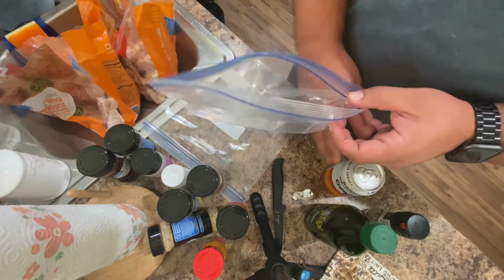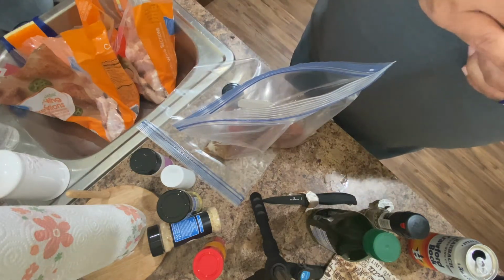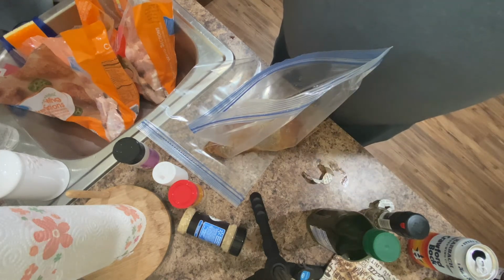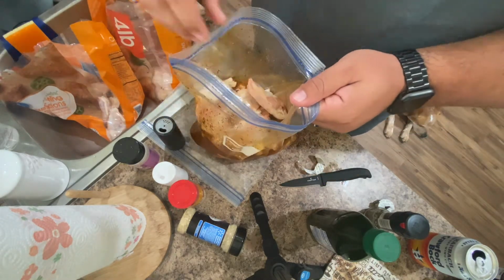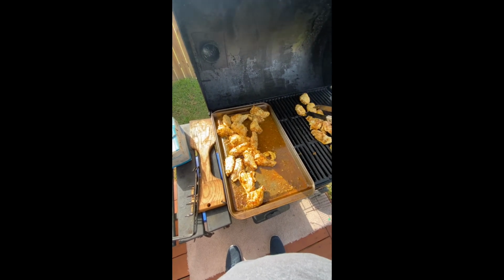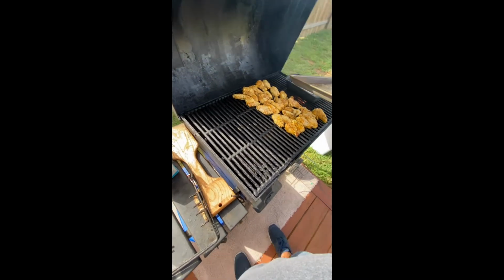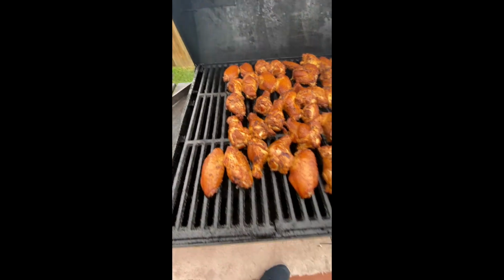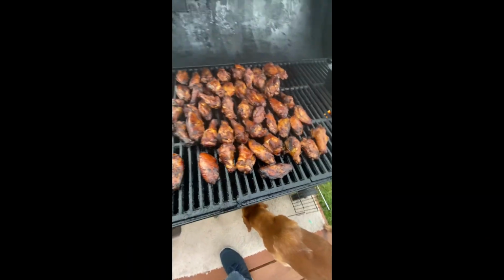How to Smoke Chicken Wings for friends and family that turns out amazing.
In this video I smoke some amazing chicken wings. The flavor was on pint with these smoked chicken wings. Smoking chicken wings seemed like it would be a very hard process, but they turned out wonderful. I typically sauce my wings with an extra hot lemon pepper mix I make. I tried these smoked chicken wings without sauce and they were good without sauce. I still sauced them up, but they would have been amazing without the sauce too. Flavor for days yall. I hope this video helped some of you make that change from fried chicken wings to smoked. I have a grilled chicken wings video too if you want to check that out it will be linked here and in the cards. Yall stay blessed and stay grilling.